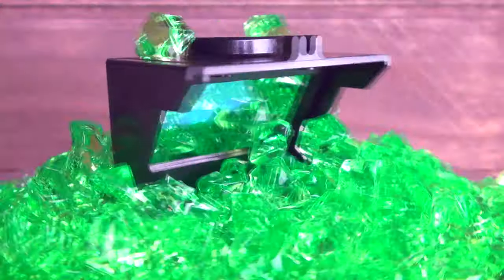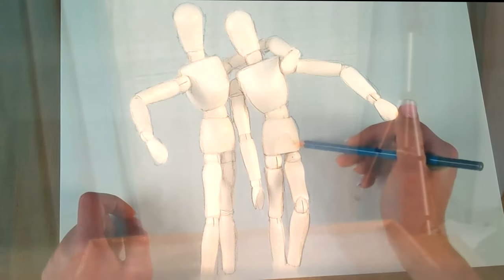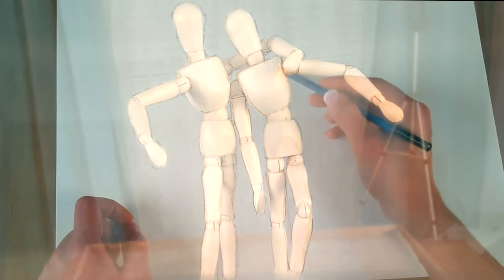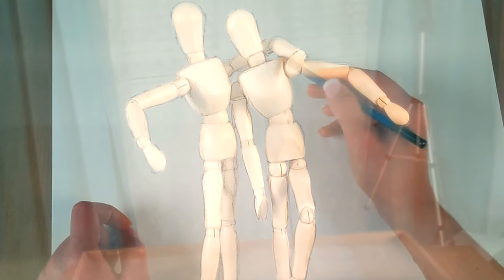How does the LUCY Drawing Tool work?